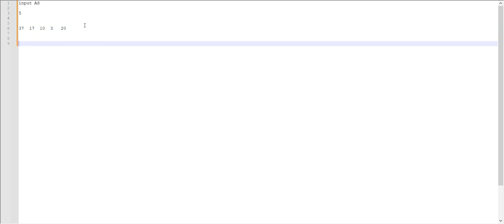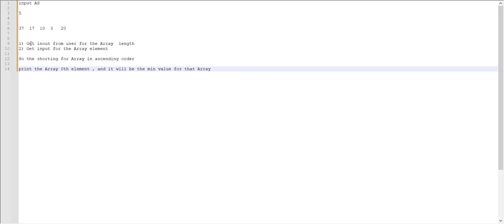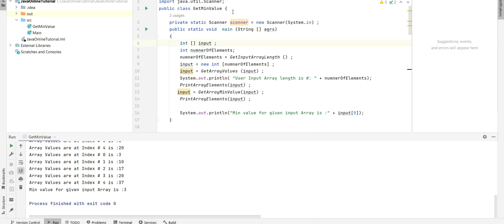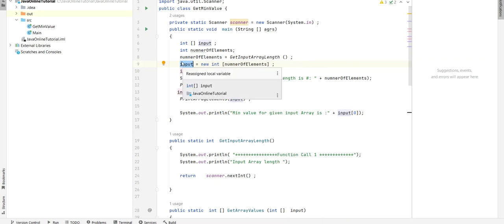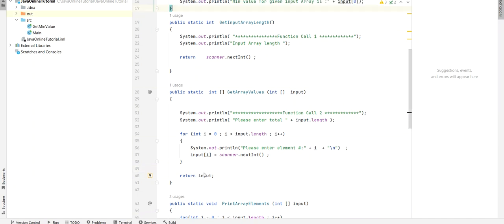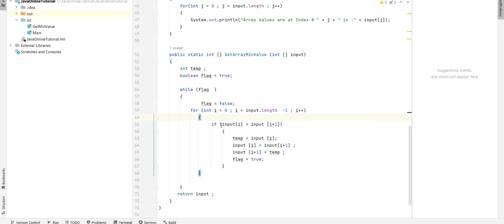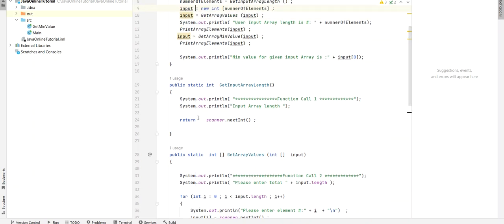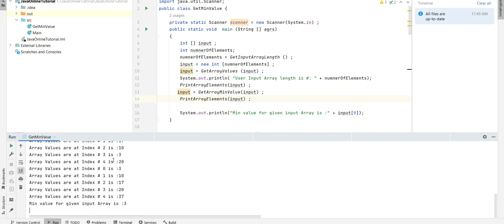Get min value from an Array